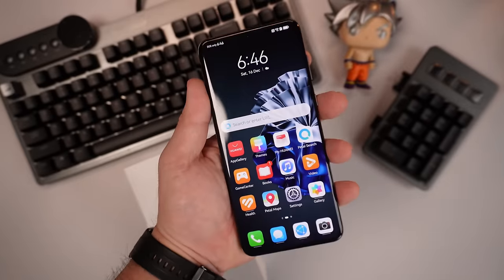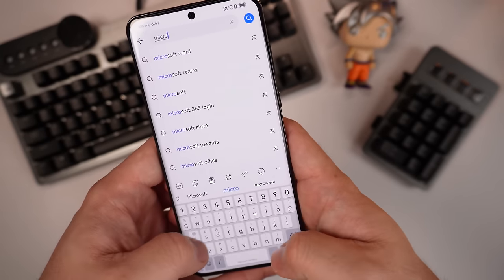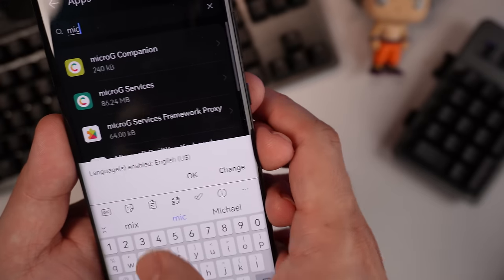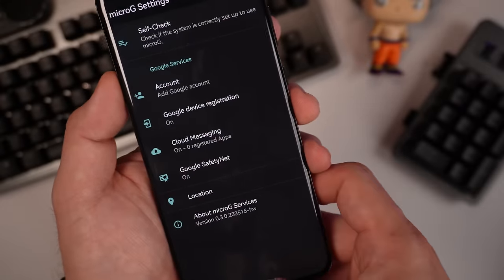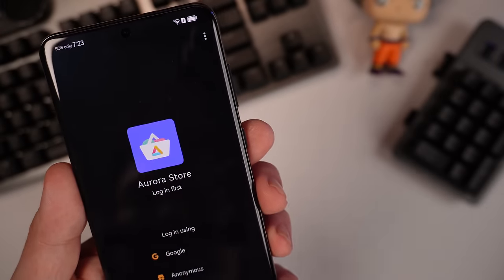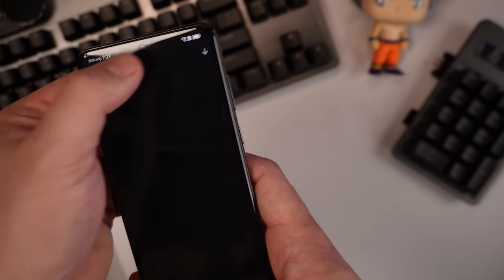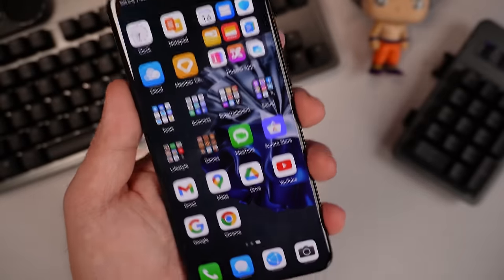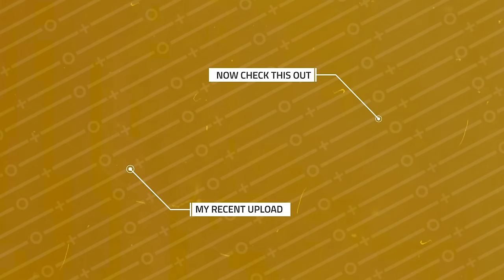INSTALL Native Google Services for HUAWEI EMUI 13.1 Devices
INSTALL Native Google Services for HUAWEI EMUI 13 Devices
👉Lazada:
👉Shopee: